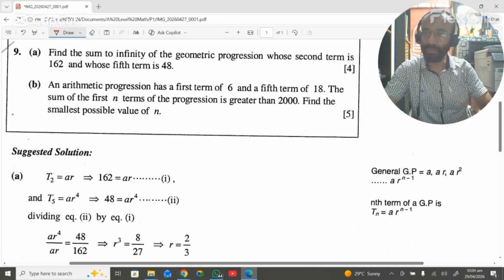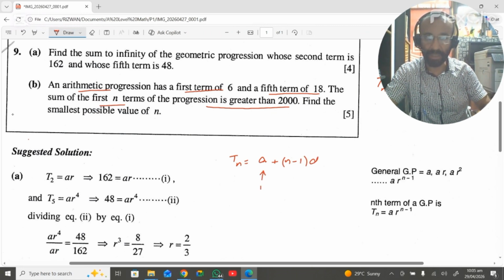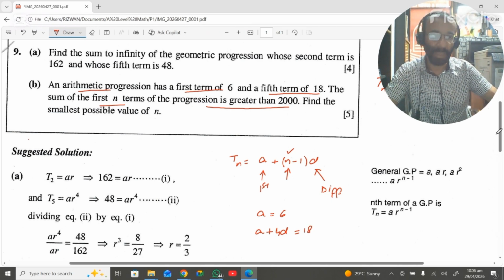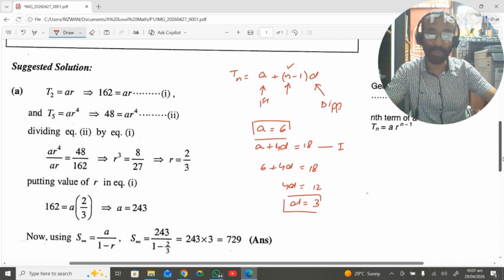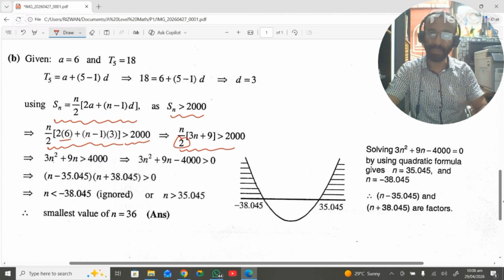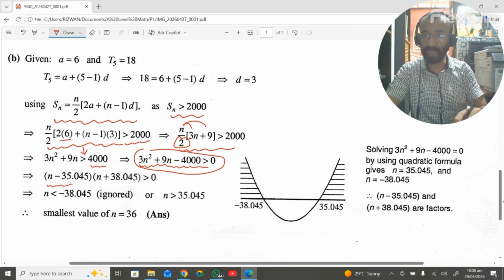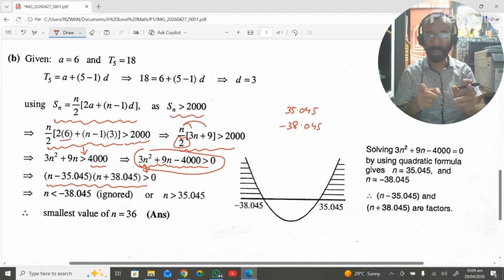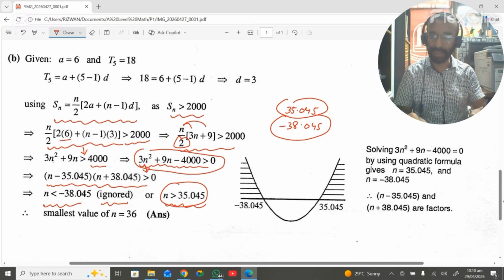A Level/Mathematics/P1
This is a past paper question, topic is 'arithmetic progression', from pure mathematics 1.